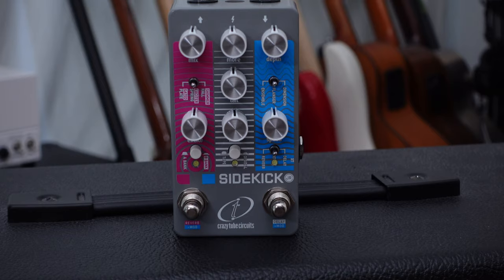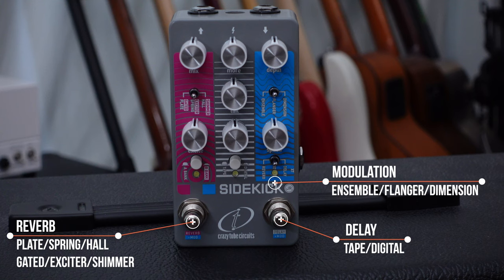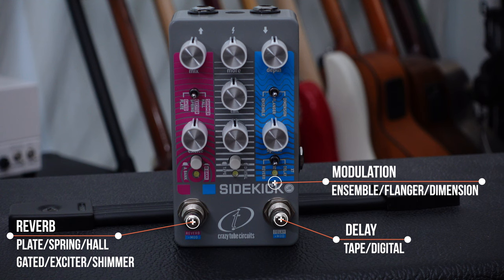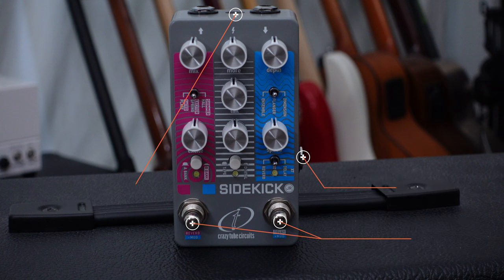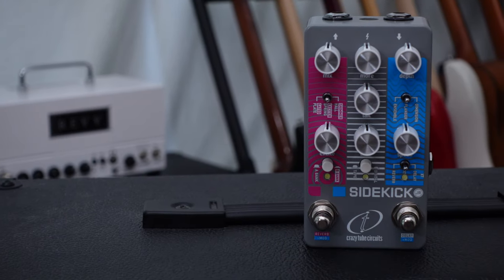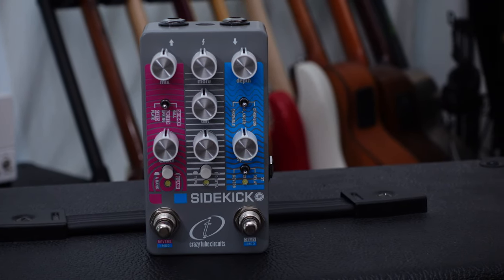Crazy Tube Circuits Sidekick JR - Sound Demo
Here's our demo of the Crazy Tube Circuits Sidekick JR. Many sounds and settings!
Audio/Video/Performance: Michael Krummheuer

00:00 Intro & Welcome
01:43 Examples
03:14 Soundcheck & Functions
09:51 Conclusion

Credits Thumbnail:
Arrows: Shutterstock / mhatzapa

Legal notice:
Remise 3 Medienservice Agentur GmbH
Hans-Böckler-Platz 4
46535 Dinslaken

Impressum:
Hans-Böckler-Platz 4
46535 Dinslaken